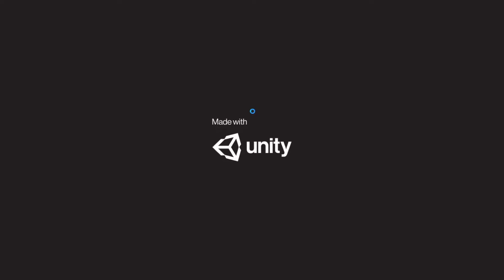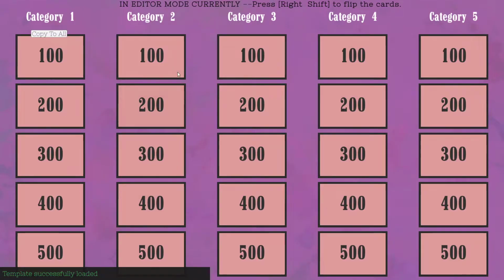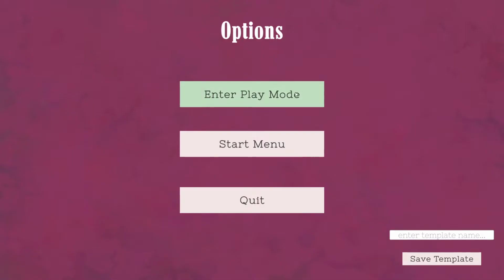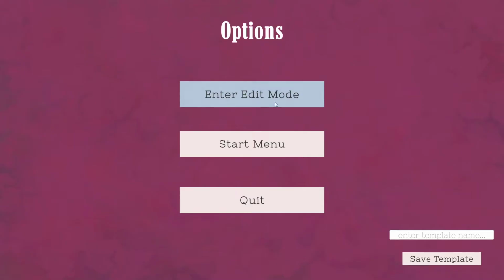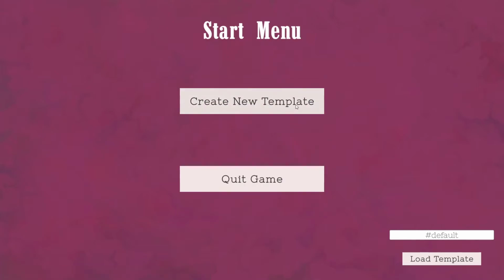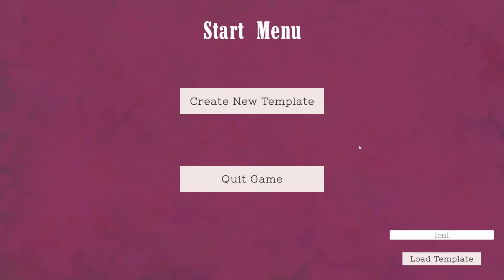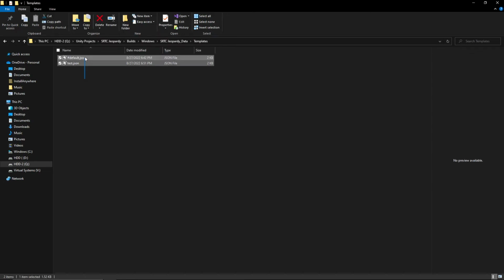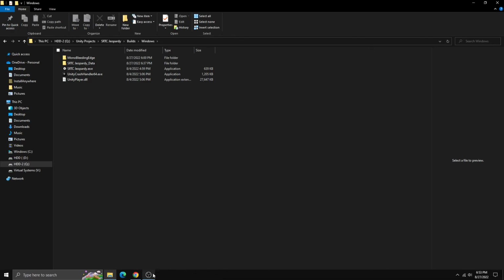SRTC Jeopardy - Update 1